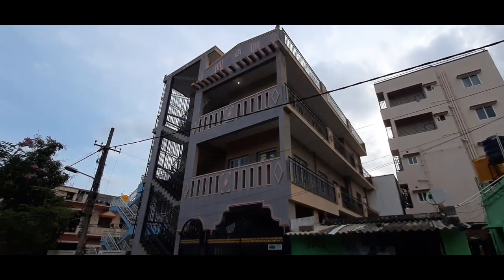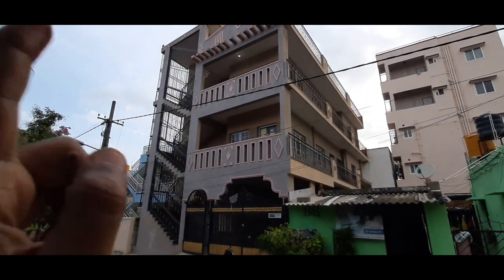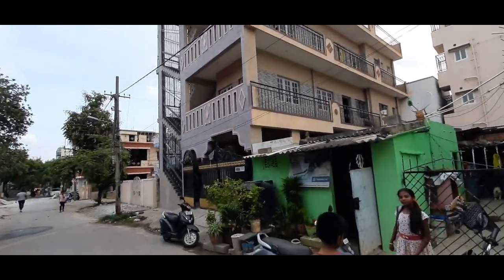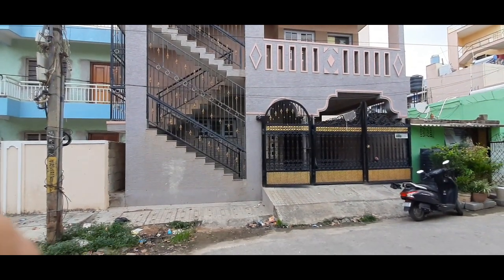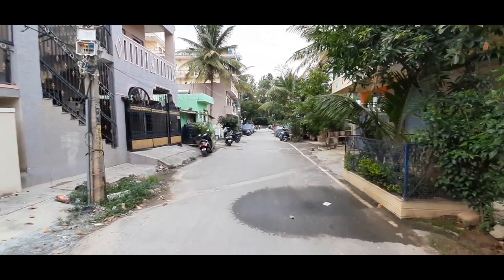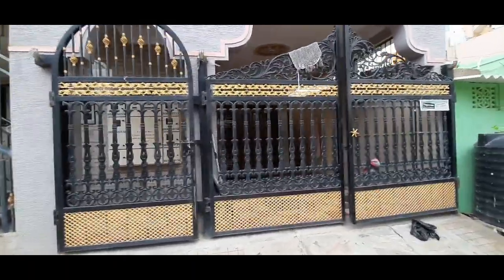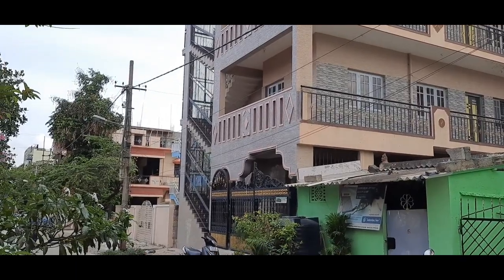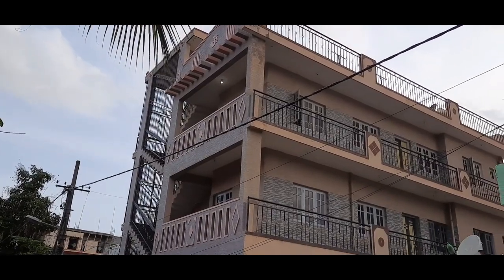Budget Friendly A khata 70k rent On,30X50◇Rental income◇House for sale in Bangalore◇Prithvi Nivasi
🔴 Please mention the Price which is given in the video while you call to enquire for a visit Contact No. for visit and Whtsapp No.👇 Calls Between 10AM TO 8PM Only

More than 2900 members already joined and counting Pls join our Telegram channel as we mention Prices along with the video link and property Photo/Thumbnail its very difficult to answer all as our No. is in all the videos so Plss Co Operate with us. We post completele Bangalore properties and our YouTube videos with Price on regular basis in Telegram channel Plss scroll and select property you like in Telegram channel Search for (prithvi Nivasi Telegram channel) on google if this link doesn't work or Click this link👇

Categories we work on as follows 👇 30X40 house design, real estate, real estate investing, real estate video, Saawariya Sait Estates is our other channel, Nivasi, Prithvi, Prithvi niwasi, house plan on 30X40, housing market, low budget house design, hennur cross bangalore, Hometour, Rentals, Interior design, 2bhk house plan, Real estate market, Property Investment, Hennur, Rental income property in Bangalore, Prithvi Nivas, House for sale in Bangalore, Houses for sale in Bangalore, Independent house for sale in Bangalore